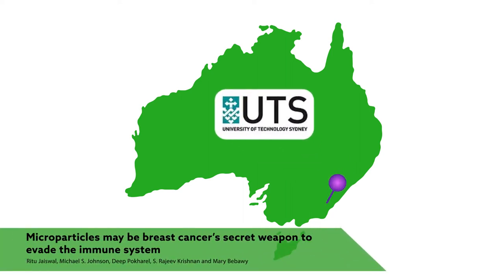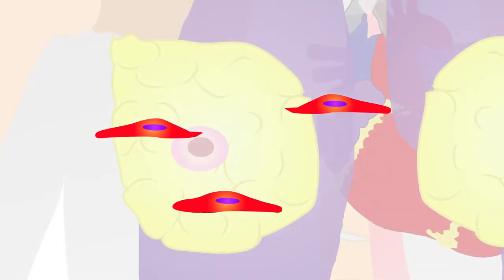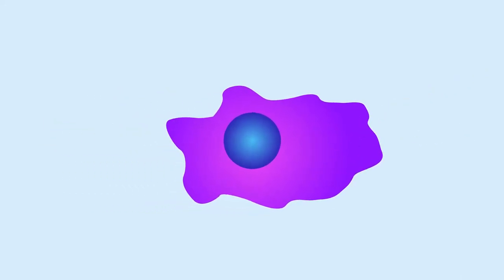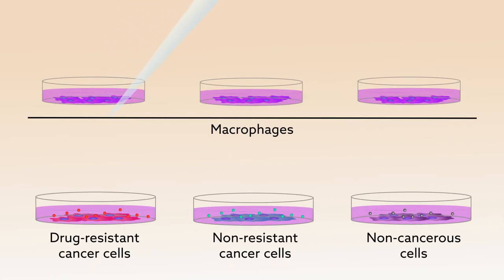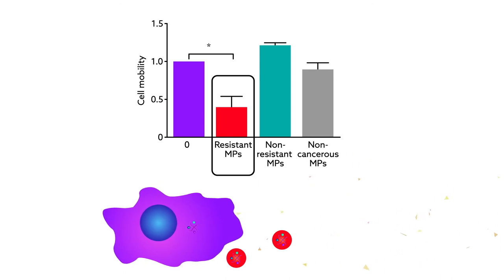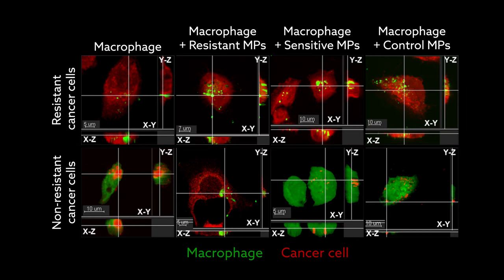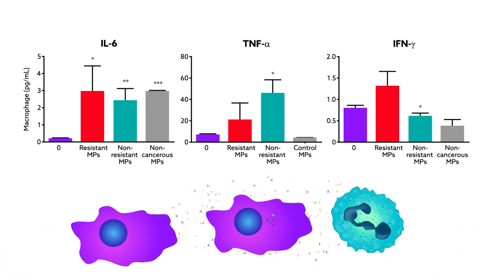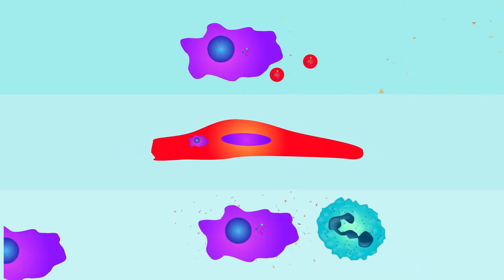Microparticles may be breast cancer's secret weapon to evade the immune system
Video summarizes research in BMC Cancer, read the original article